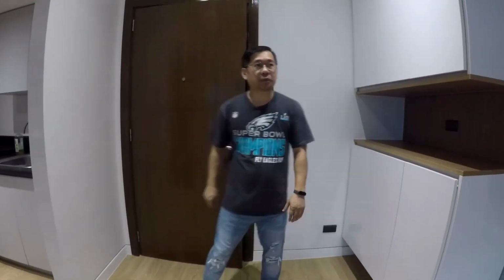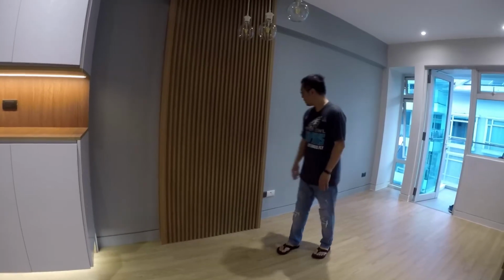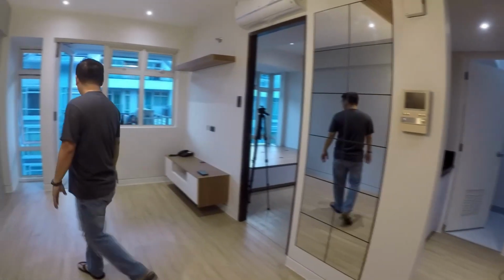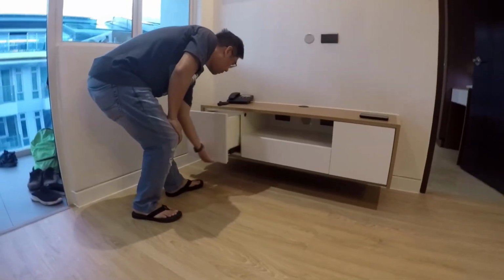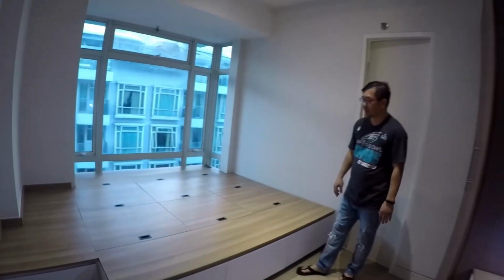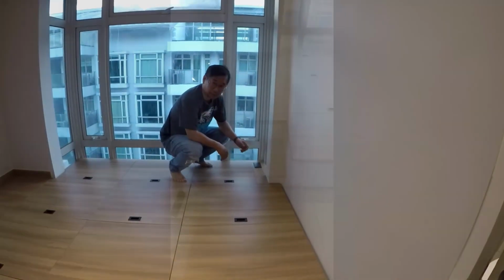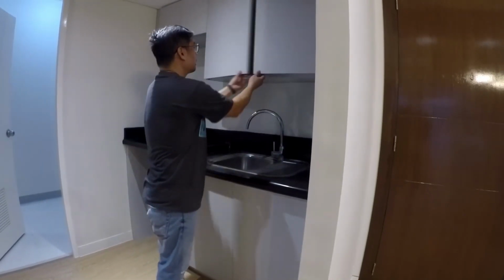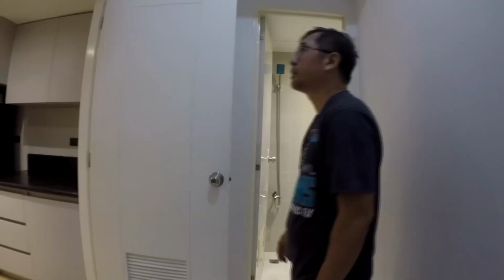Parkside Villas 1Bedroom Condo Unit Renovation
We are a Design and Build contractor we offer services for the following:
- Architectural Design and Build
- Structural Design and Build
- Electrical Design and Build
- MEP Design and Build
- Interior Design and Build
- Renovation for houses and condo units
- Fit-outs / Modular cabinets